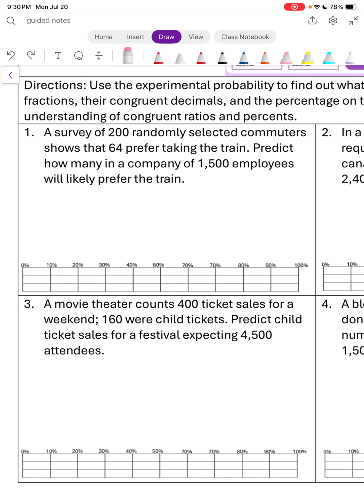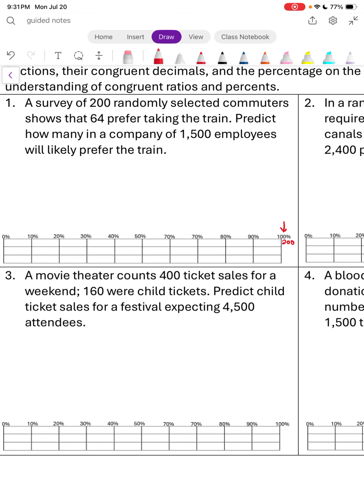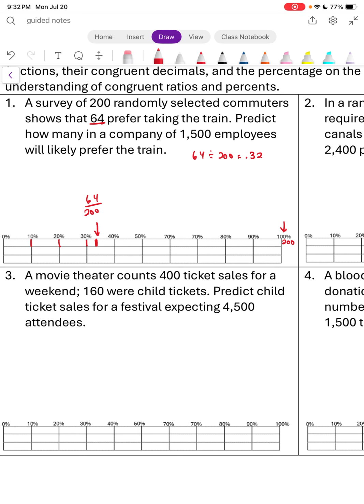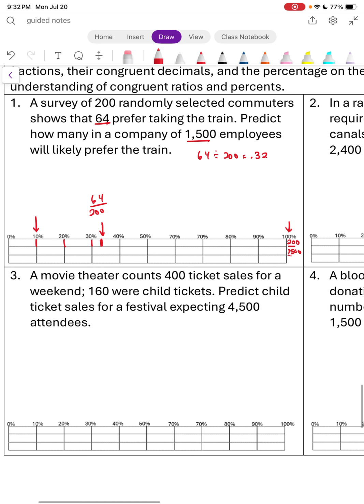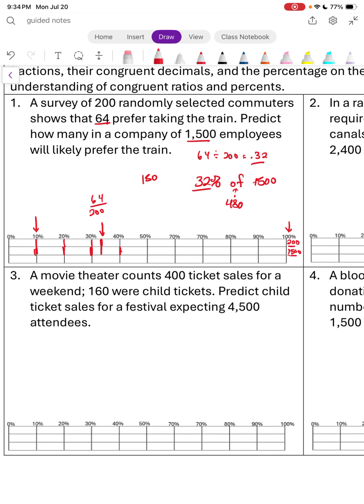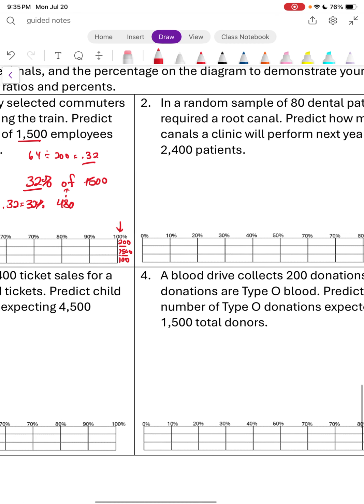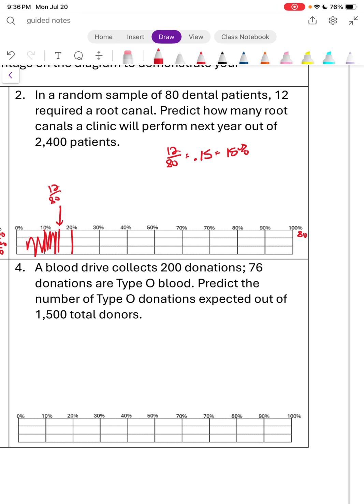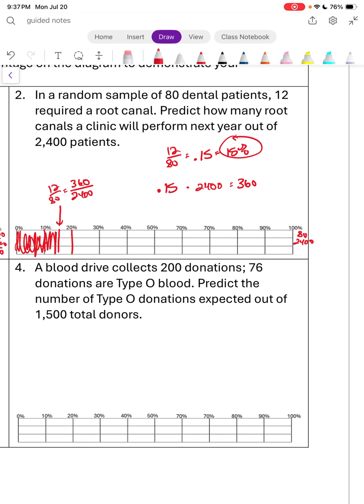Using Samples to Predict